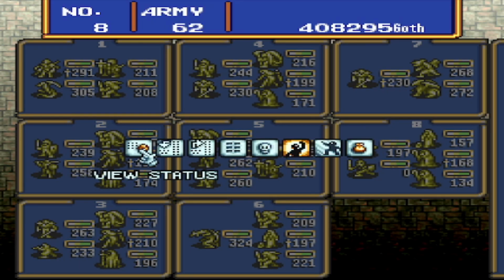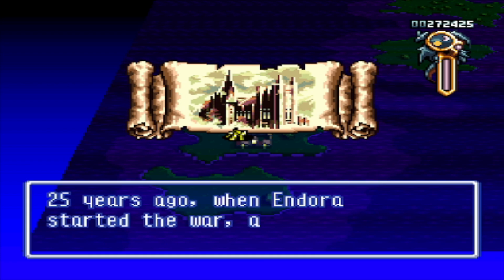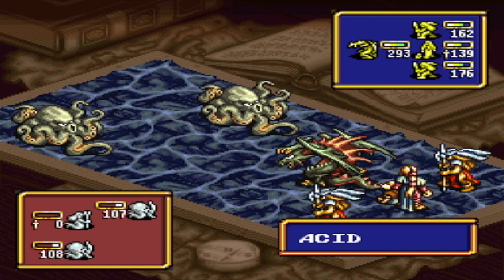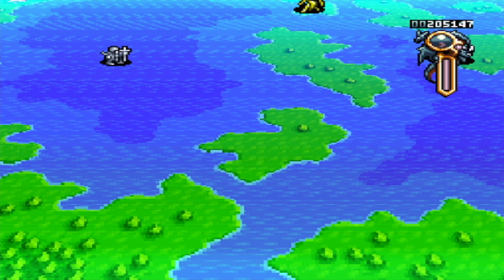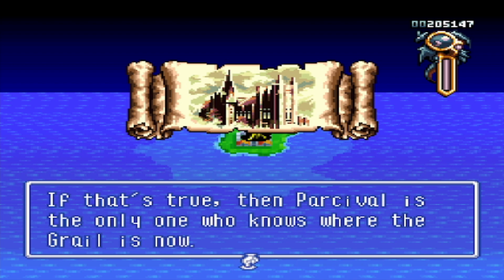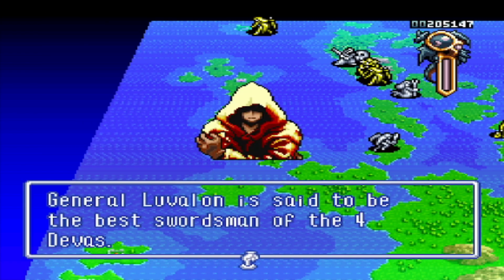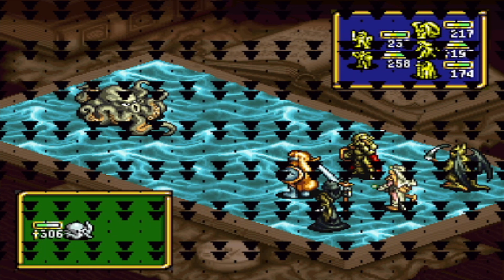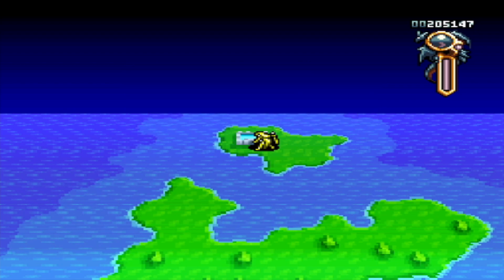Let's Play Ogre Battle: The March of the Black Queen #66 - The Cup of a Carpenter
The Shrine of Kulyn is a revered holy site resting on an island chain at the northern tip of Zeteginea. There are various port towns on the islands circulating all manner of goods and gossip. The Empire has been conducting an exhaustive search of these islands for a certain legendary item of immense importance. As for the Rebels, they catch wind of this plot and make haste to liberate the area. If the Empire thinks they can interfere with Lord Pasta's destiny as the custodian of all sacred loot, then they chose...poorly.